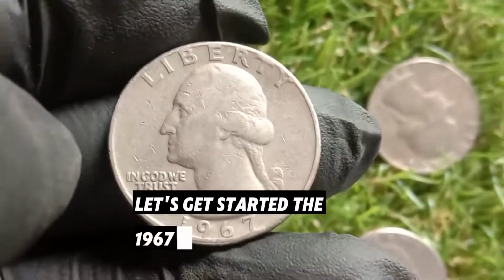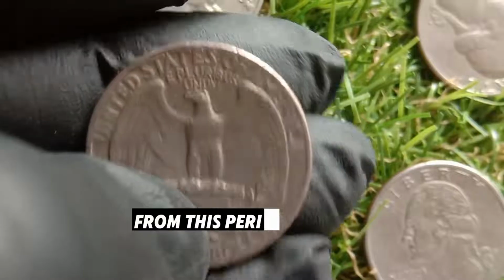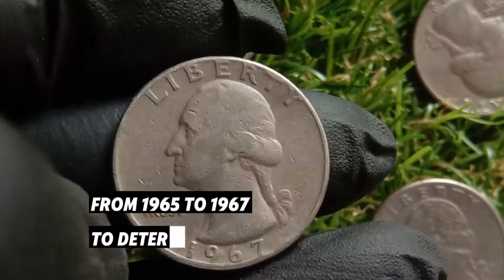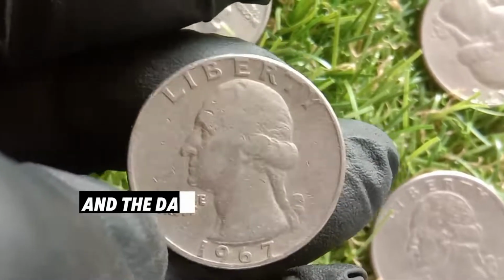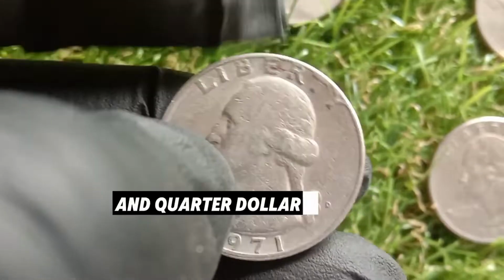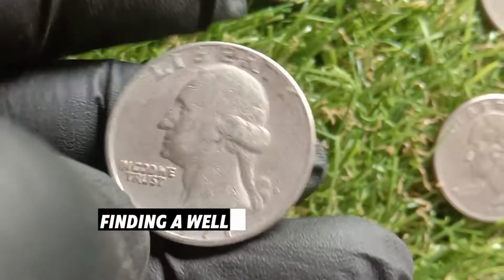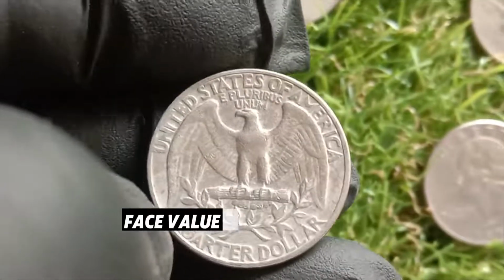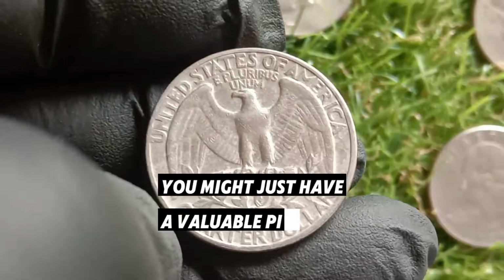Retire Early! Find This Rare 1967 & 1971-D Washington Quarters coins in Your Pocket Change!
Retire Early! Find These Rare 1967 & 1971-D Washington Quarters Worth BIG Money!
Want to retire early? Check your pocket change for these rare and valuable Washington Quarters from 1967 and 1971-D! Some of these coins are worth hundreds or even thousands of dollars due to minting errors, high-grade conditions, and collector demand. In this video, I’ll show you what to look for, key features, and how much these rare quarters are really worth. Don't miss your chance to strike it rich with pocket change!

✔️ Rare 1967 Washington Quarter value
✔️ 1971-D Washington Quarter errors & worth
✔️ How to identify valuable quarters
✔️ Coin collecting tips for beginners

💰 Have a rare coin? Share your finds in the comments!